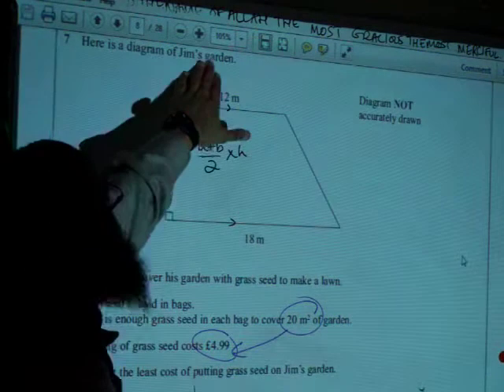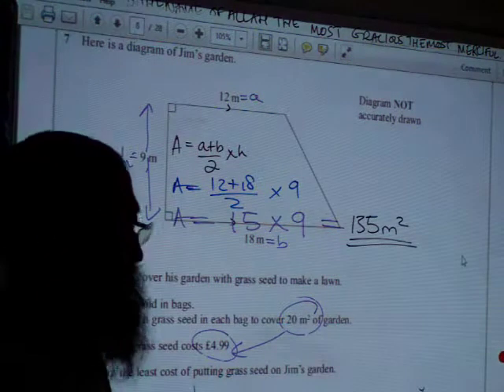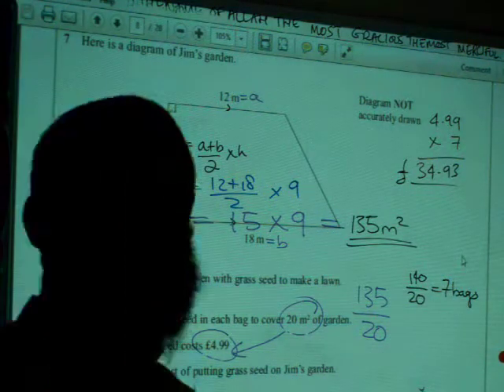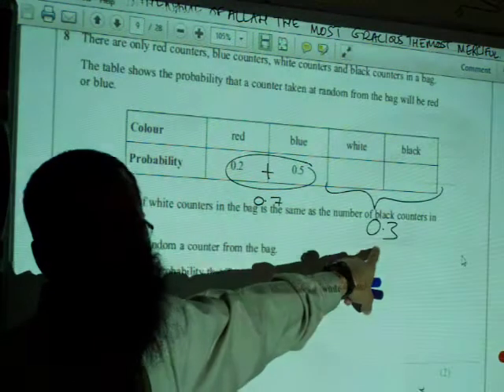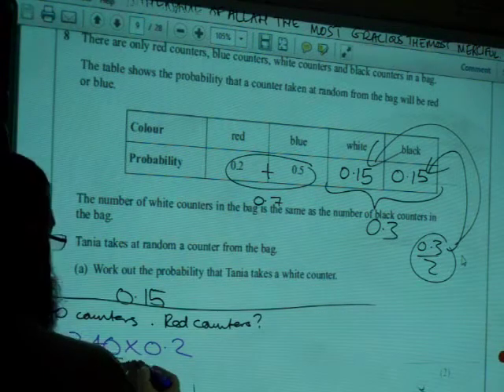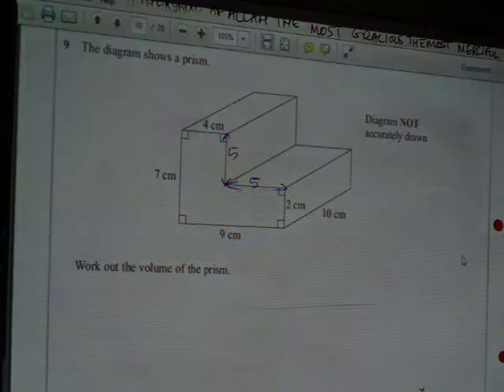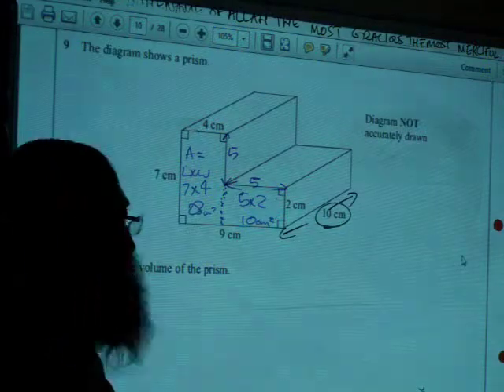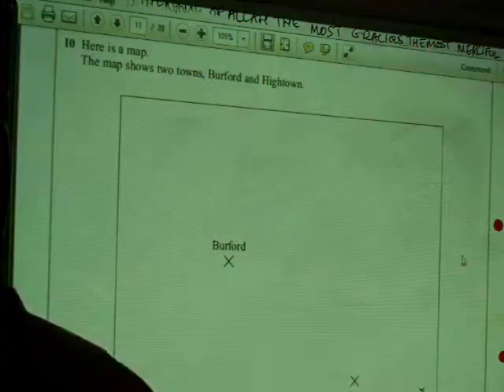Edexcel 1mao1 paper1H Nov 2012 2of4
Yes, another Edexcel Exam Paper multi part as taught to my GCSE students . This is a November paper, a bit more challenging (juicy). I hope these series of videos help with your examination revision.